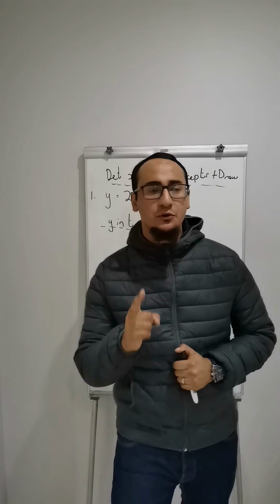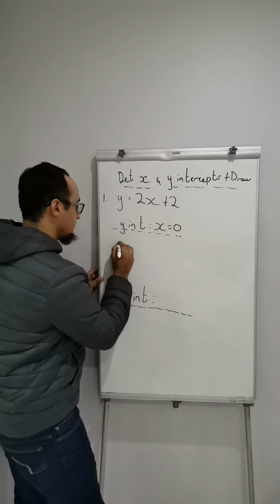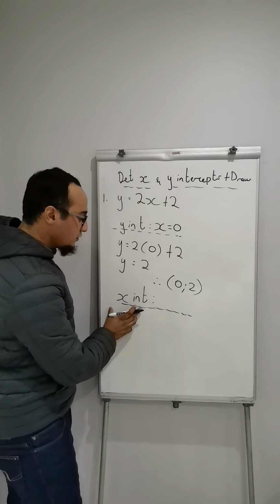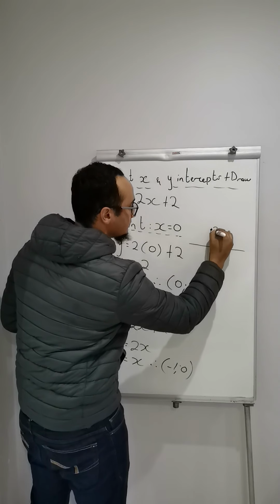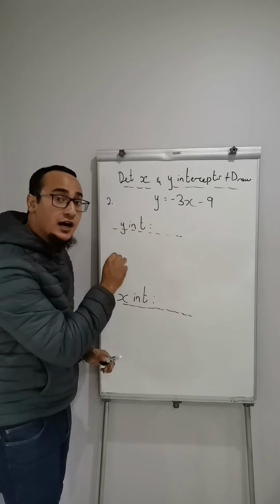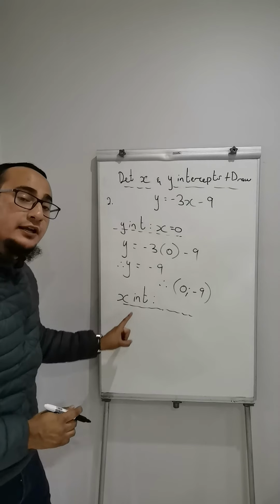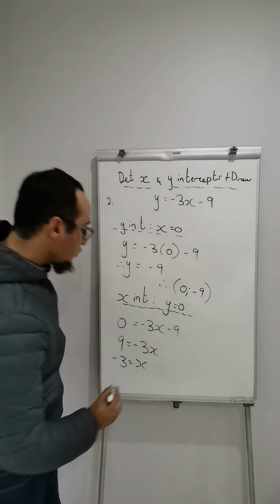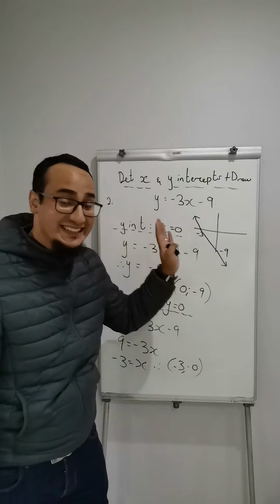Grade 9: Geometry of Straight lines part 2. Determine x & y intercepts + draw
Part 2 of Geometry Of Straight Lines. In today's lesson we determine the x & y intercepts of the general formula. From the intercepts, derive is coordinates and sketch the straight line graph.